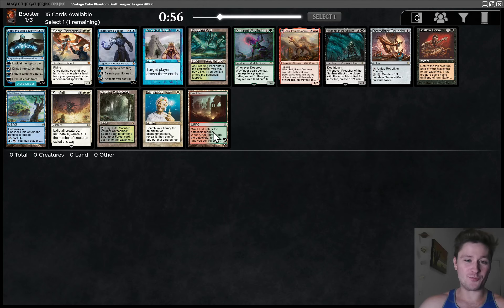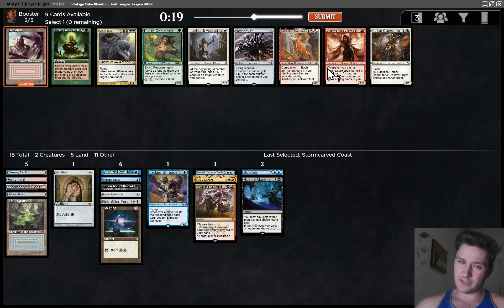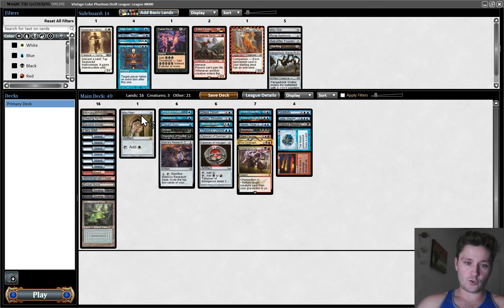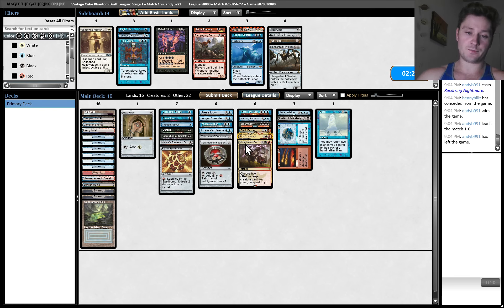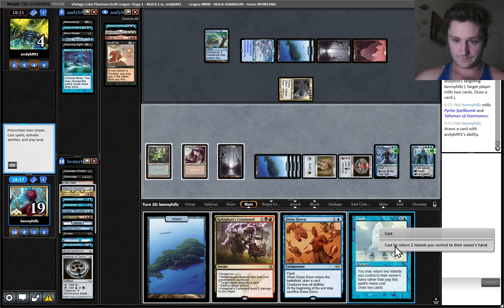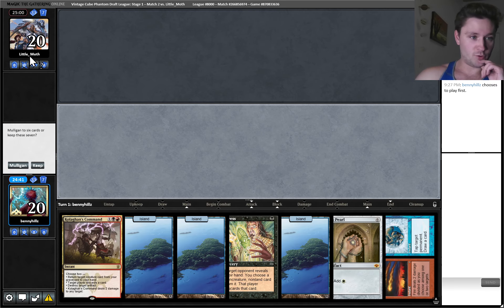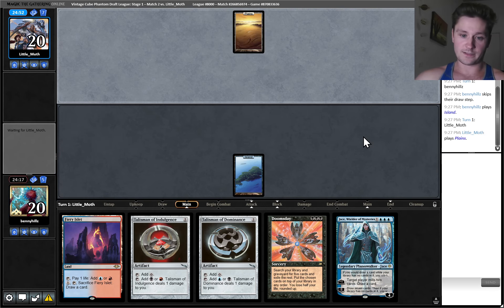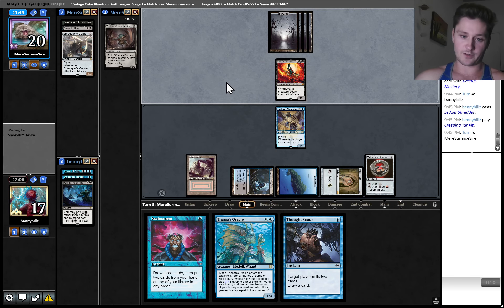Vintage Cube Draft - Doomsday over Sol Ring?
I'm happy this combo got added to the cube!

0:00 Draft
18:52 Round 1
45:52 Round 2
56:42 Round 3
1:10:17 Final Thoughts